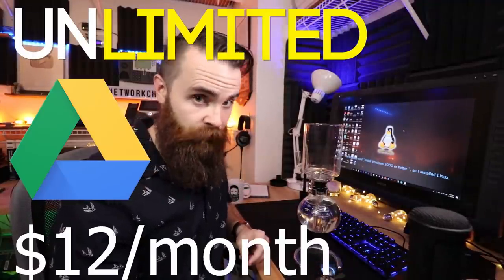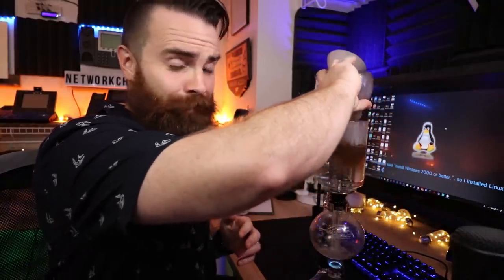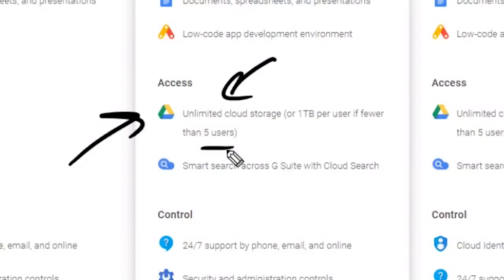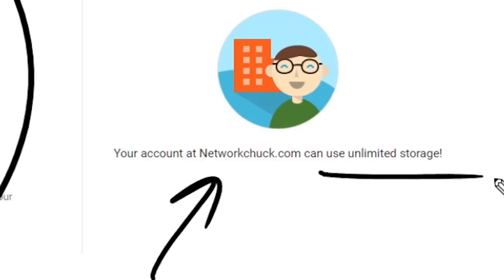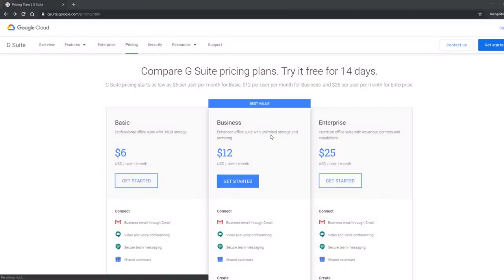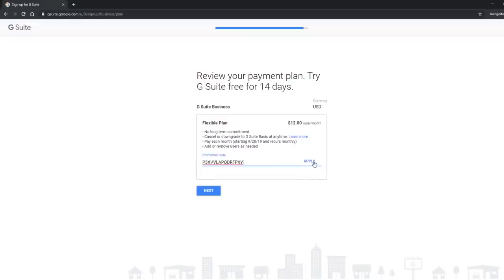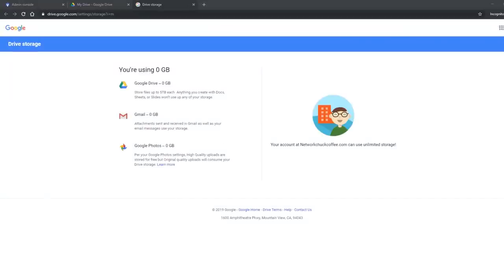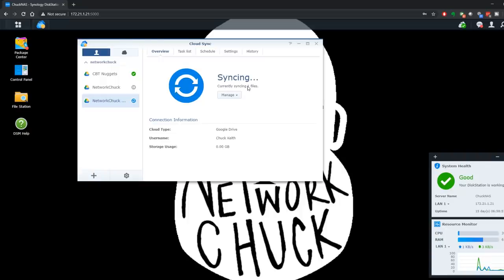UNLIMITED Google Drive Storage for $12/month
Want a VacPot coffee maker??? (the one in the video): Comment on this instagram post to win

.or just go buy one (my coffee gear)

.or just go buy one

🏆🏆🏆GET YOUR CCNA - BEST RESOURCES🏆🏆🏆

---💡💡💡CCENT TRAINING RESOURCES💡💡💡---

📚📚📚Books:
CCENT/CCNA ICND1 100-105 Official Cert Guide
CCENT ICND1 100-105 Exam Cram (3rd Edition)

CISCO CCNA, CCNP LAB 300-101, 300-115, 300-135 v2.0 Routing Switching
CCENT Practice and Study Guide: Exercises, Activities and Scenarios to Prepare for the ICND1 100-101 Certification Exam (Lab Companion)

—💡💡💡CCNA TRAINING RESOURCES💡💡💡—

📚📚📚Books:
CCNA Routing and Switching 200-125 Official Cert Guide Library
CCNA Routing and Switching ICND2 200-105 Official Cert Guide

📚📚📚Books:
CCNP Routing and Switching v2.0 Official Cert Guide Library
CCNP Routing and Switching ROUTE 300-101 Official Cert Guide
CCNP Routing and Switching SWITCH 300-115 Official Cert Guide
CCNP Routing and Switching TSHOOT 300-135 Official Cert Guide

BOOKS:

AWS Certified Solutions Architect Official Study Guide: Associate Exam

CCNP Enterprise
CCNP Security

LPIC 1
LPIC 2
Linux Professional Institute
LX0-103
LX0-104
XK0-004